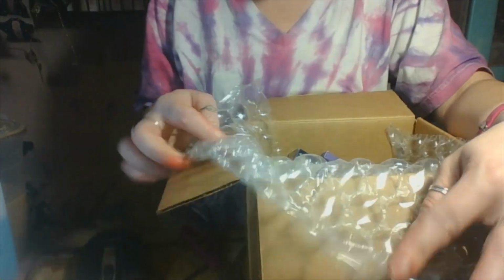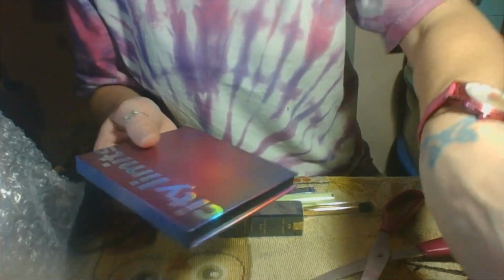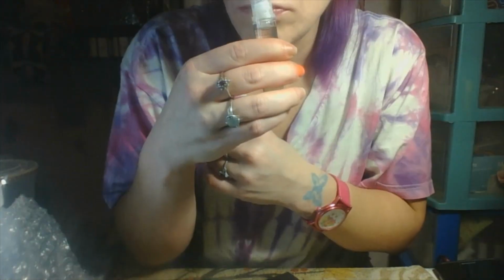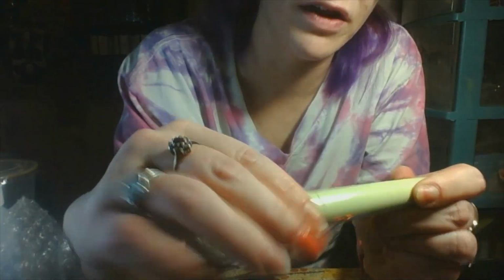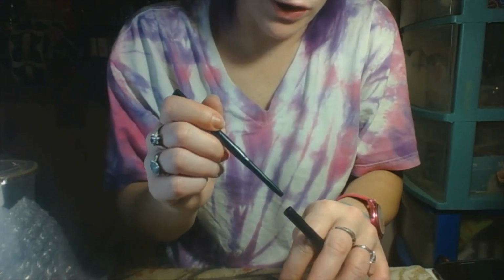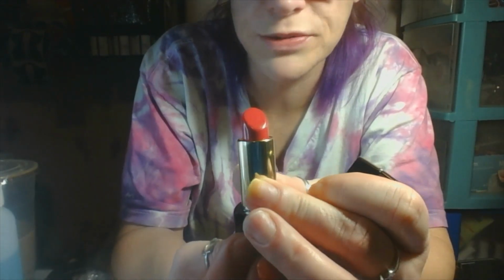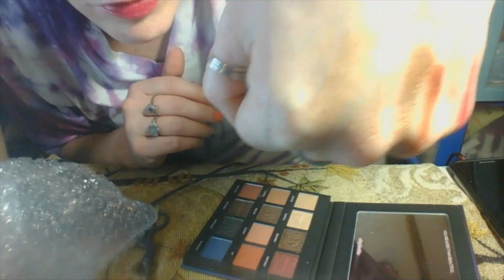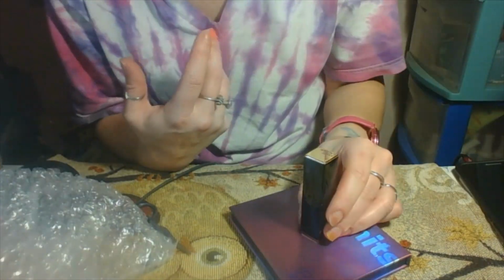IBY BEAUTY CITY LIMITS unboxing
Hey yall today im unboxing the IBY city limits eyeshawdow palette plus some extra goodies i got this set from IPSY..hope you enjoy this video